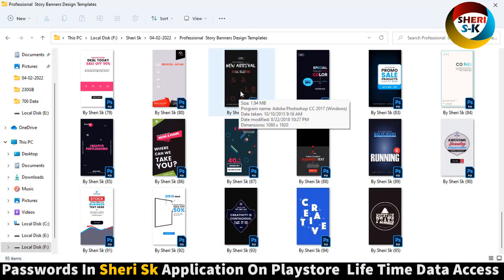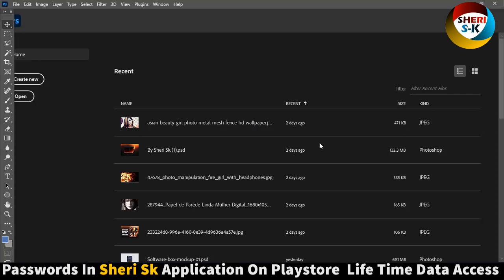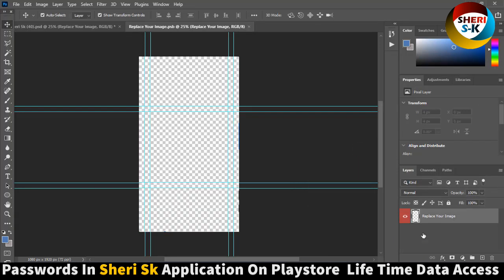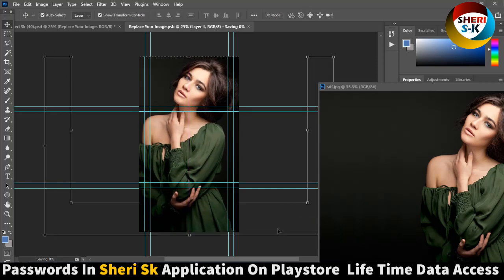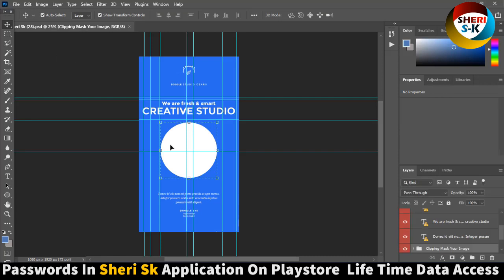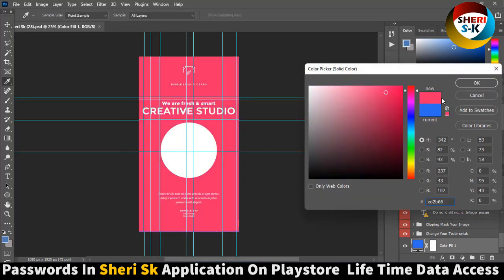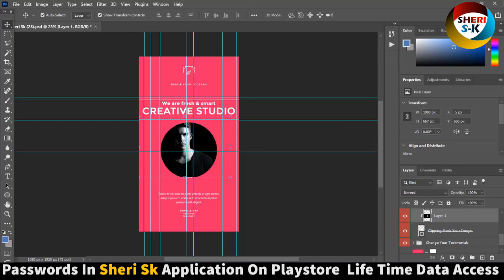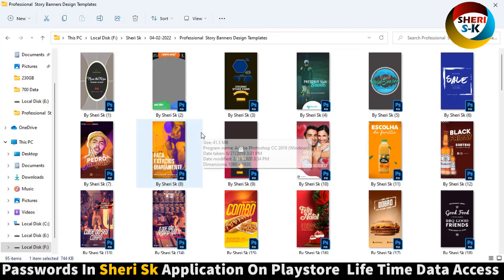Professional Story Banners Design Templates For Photoshop |Sheri Sk|Photoshop Tutorial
Photoshop Files Templates
Brochures Templates
Business Cards Templates
Tri-Fold Templates
T-Shirts Templates
Bi-Flod Templates
Frames Templates
Book Cover Templates
Infographic Templates
Wedding Album Cover Templates
Professional Stationery
Youtube Thumbnails Templates
Certificate Templates
Banners Templates
Stickers Templates
Logo Templates
Letterhead Templates
Flyers Templates
Poster Templates
Cv Resume Templates
Slideshow Templates
Promo Templates
Logo IntroTemplates

Professional Story Banners Design Templates For Photoshop

Professional Story design download,
Story design download in PSD files,
story banners templates download for photoshop,
professional design templates,